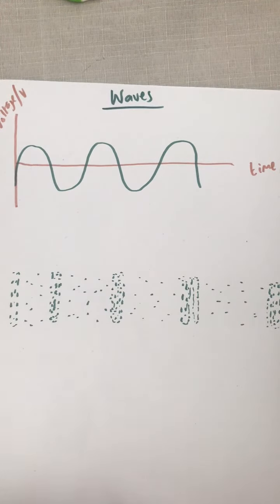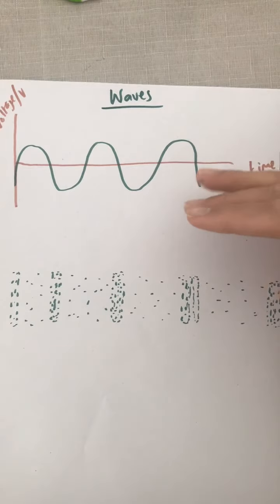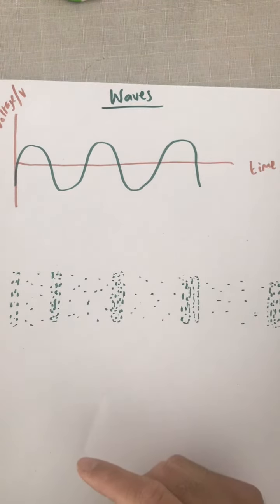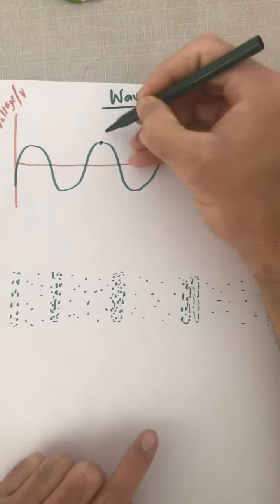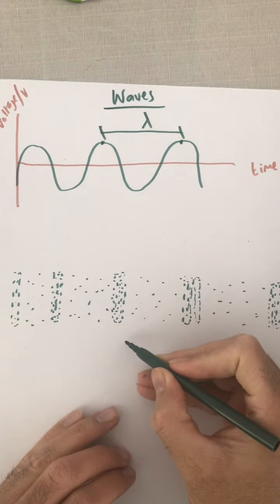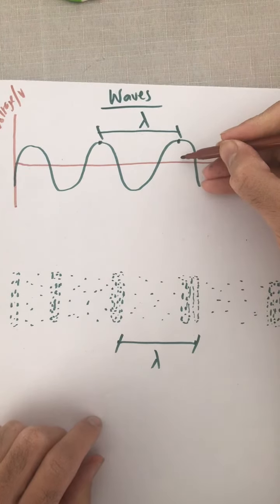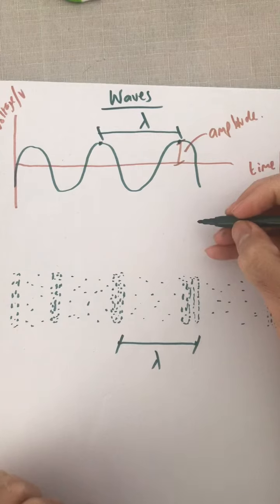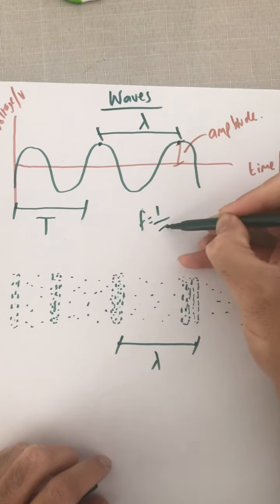Longitudinal v transverse wave frequency wavelength time period